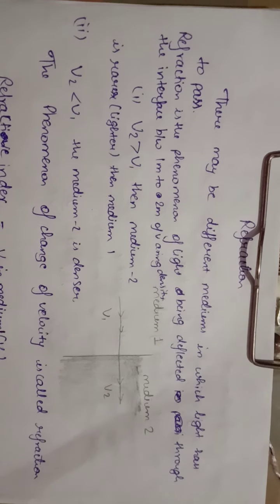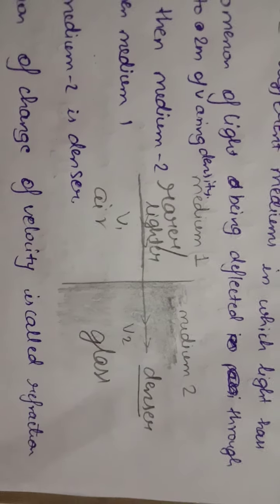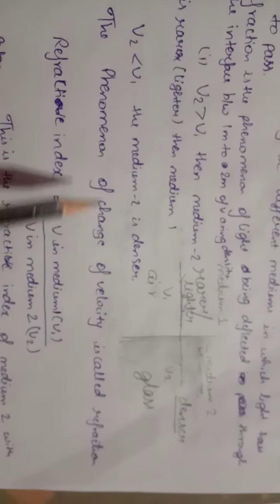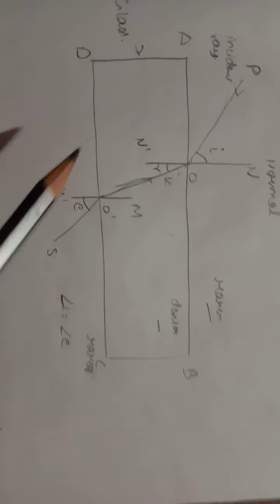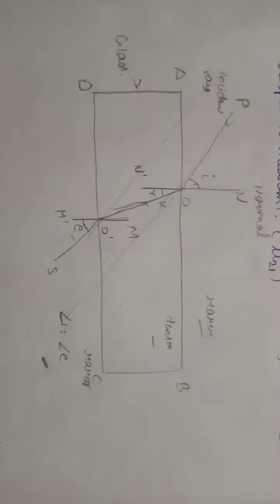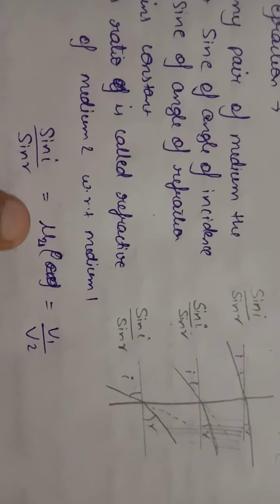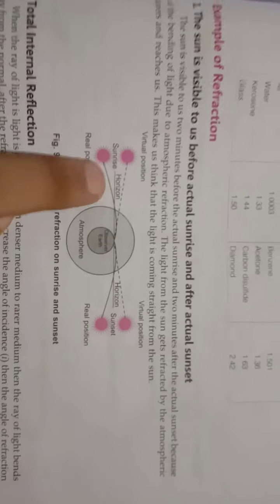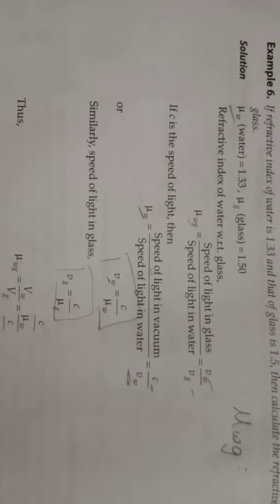Class 10 lecture -5 (light) refraction